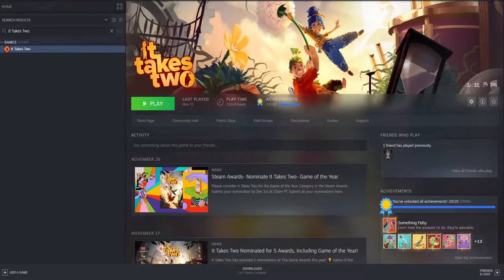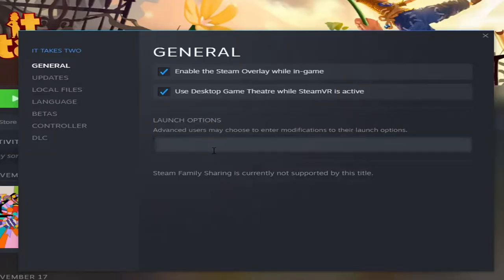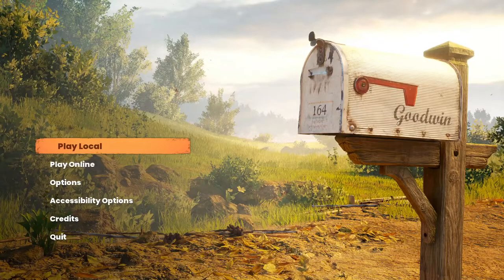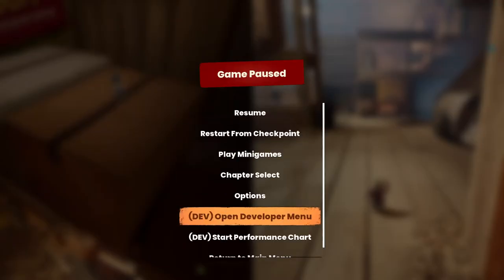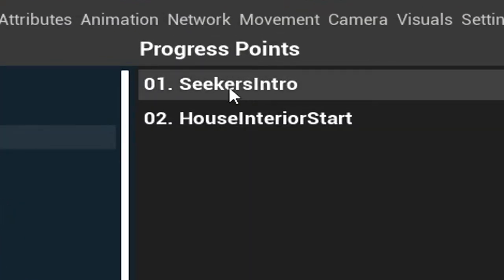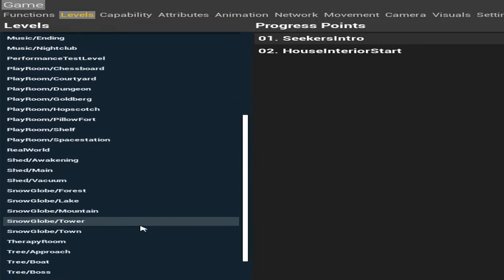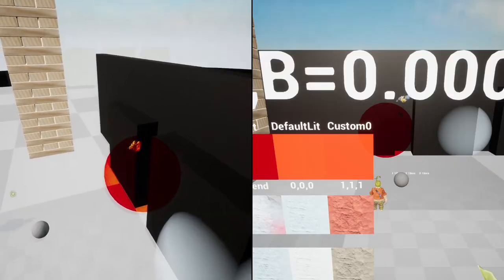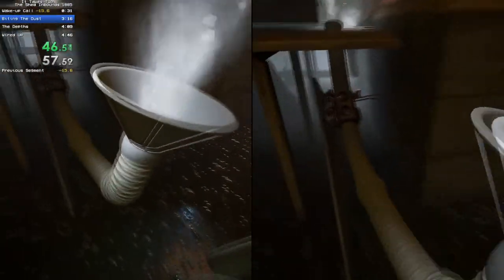How To Play The Basement/Dev Menu in It Takes Two!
Just a quick tutorial! I really did not want to drag it out so I went right into it, I hope this helps guys.
This only works for PC that I know of sadly as well.